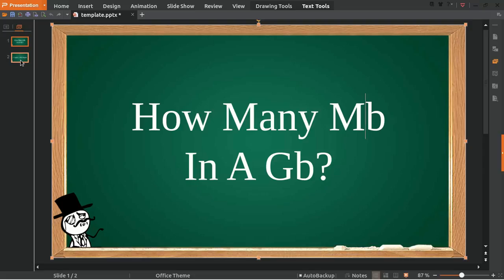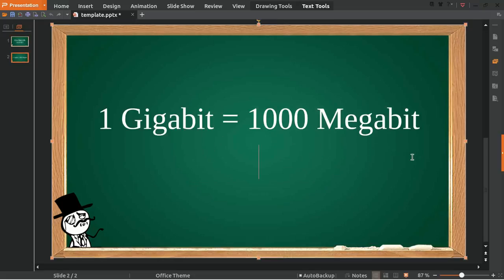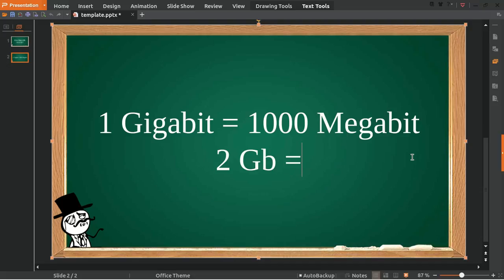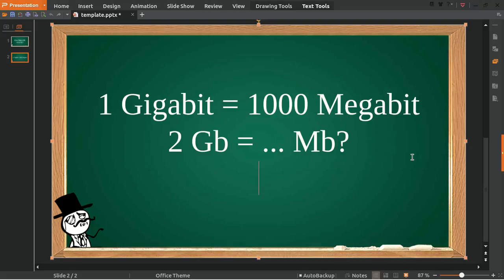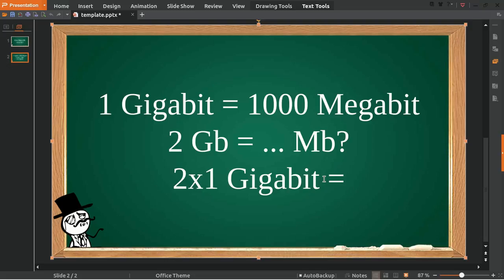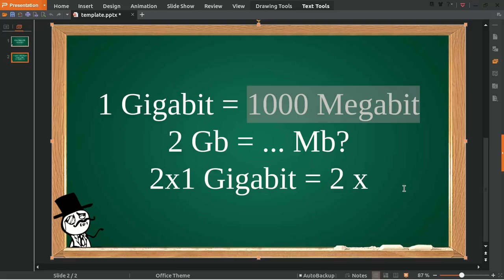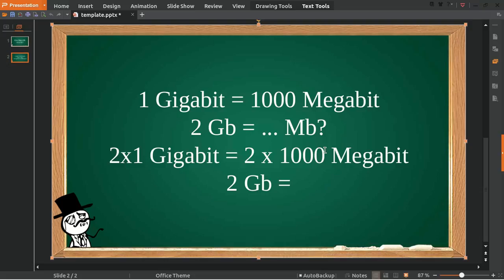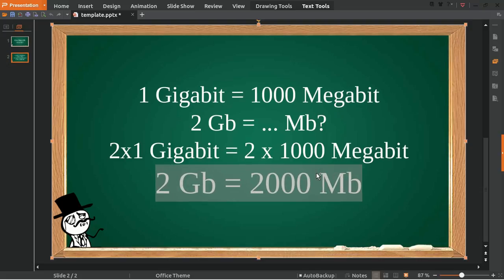✅ How Many Mb In A Gb